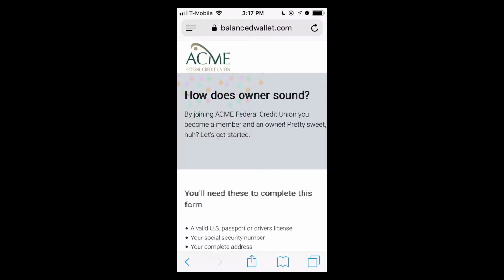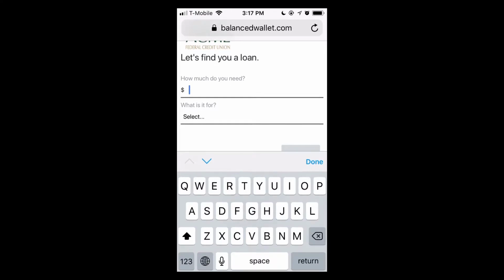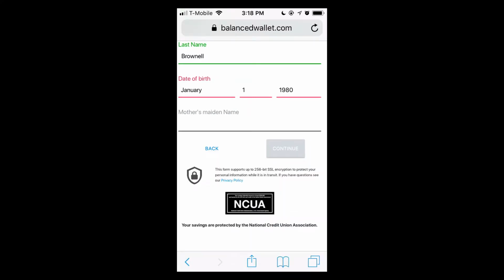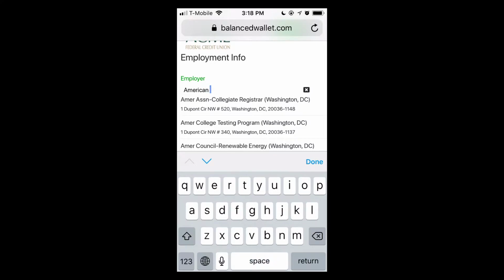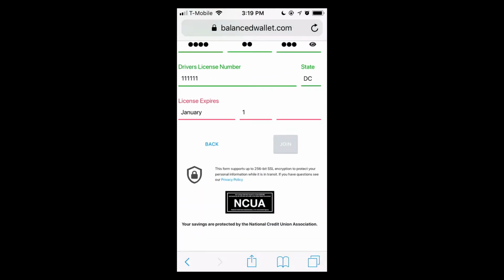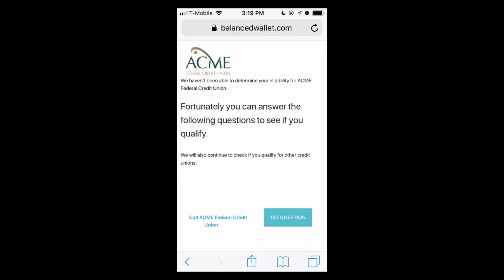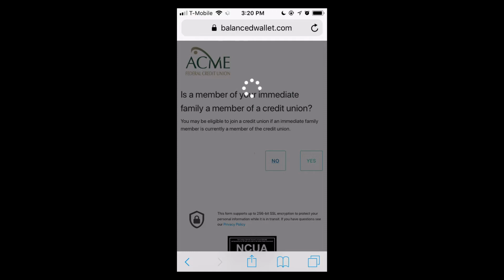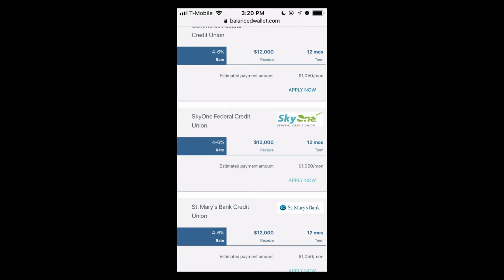FinovateSpring 2018 / CUCollaborate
CuCollaborate presented at FinovateSpring 2018. CUCollaborate™ is a Washington, D.C.-based, independent, membership association FinTech for credit unions and their partners. CUCollaborate’s mission is to facilitate collaboration that helps credit unions accelerate their growth while reducing expenses and risk.